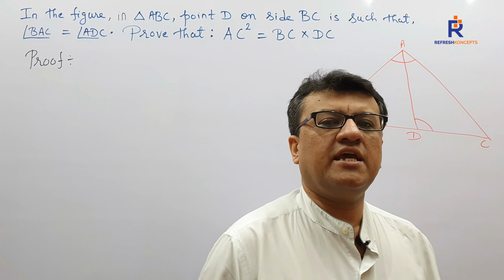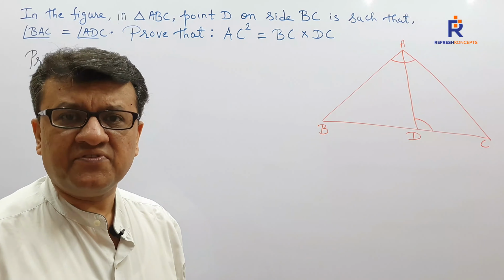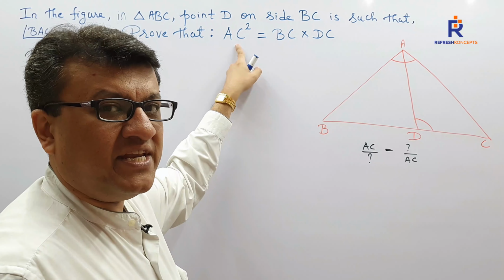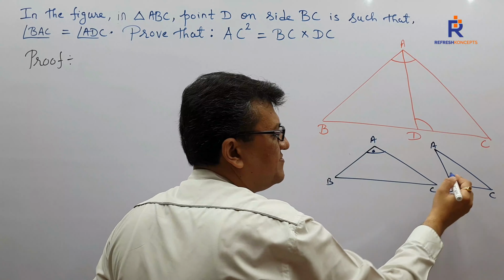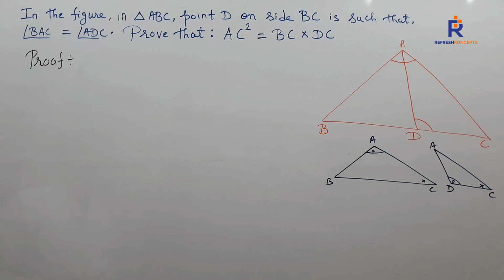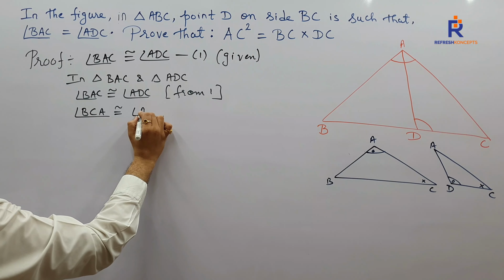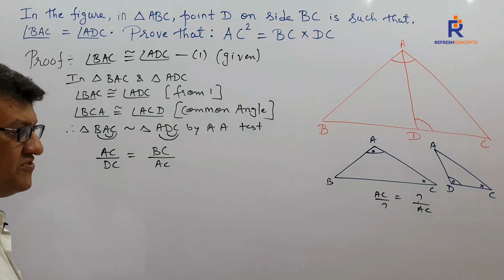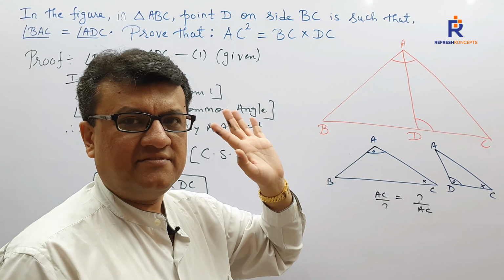Problems on Similar Triangles